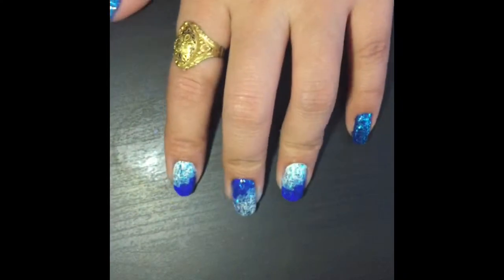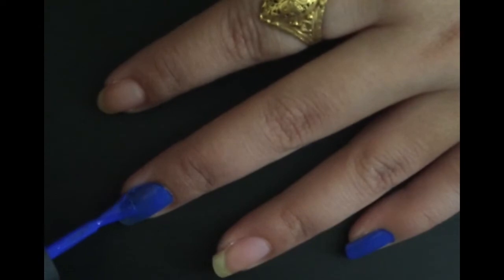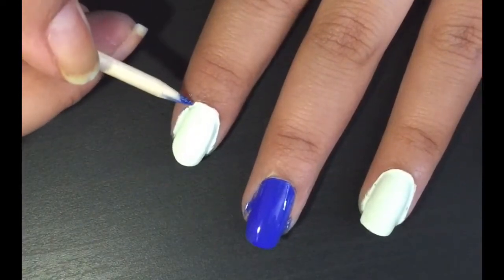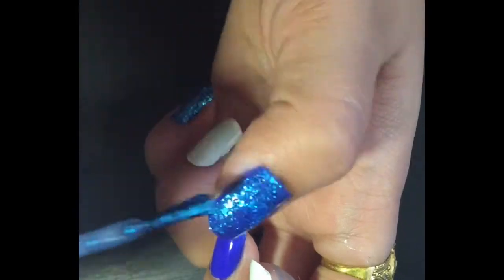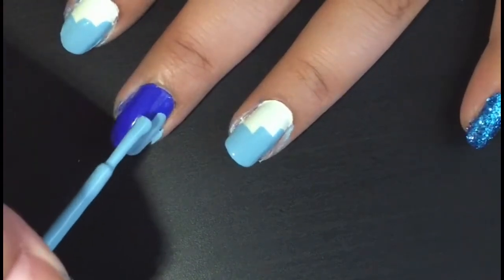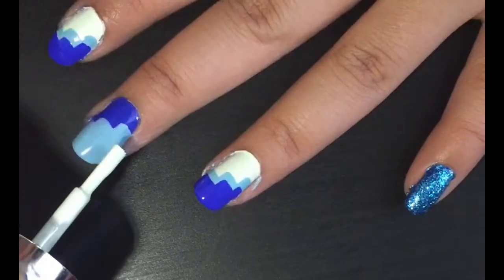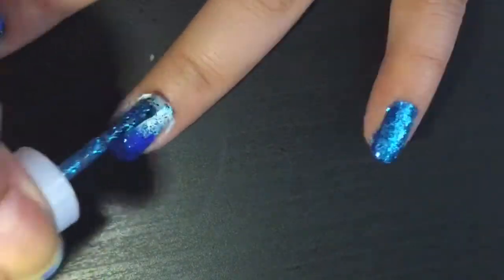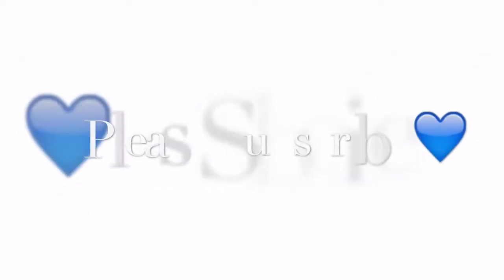EASY GLITTERY BLUE OMBRÉ NAILS/IMMAHEEMA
Hey guys today I have done a nail tutorial creating an easy glittery ombré nails...Hope you guys will love this one...if you guys want to see more nail tutorials then please don't forget to give this video a thumbs up 👍👍👍. Please show me some love guys and enjoy. xoxo.